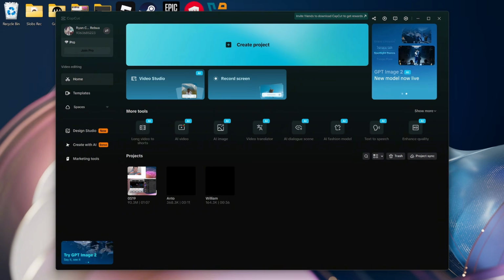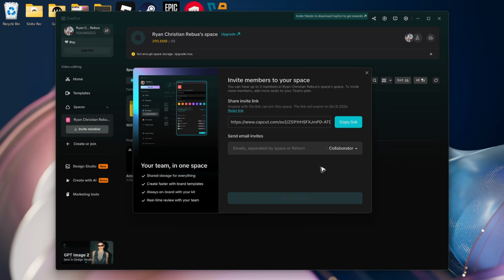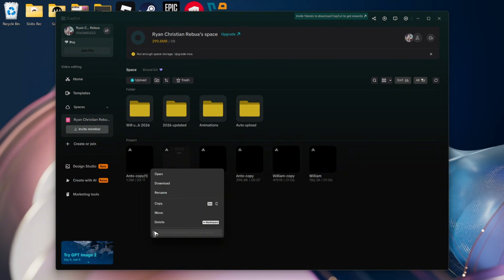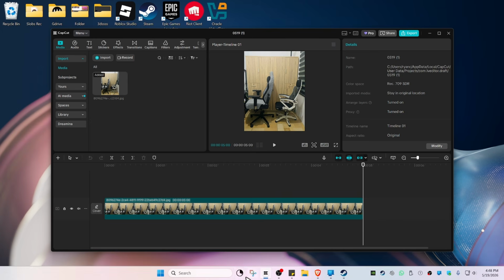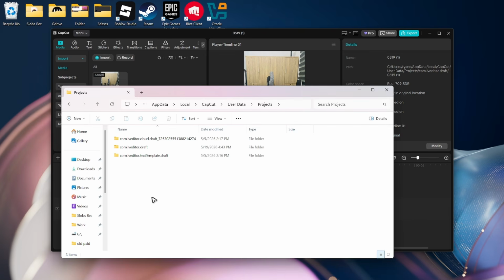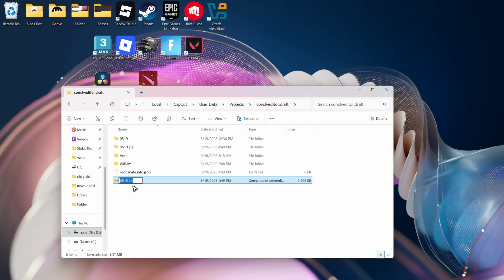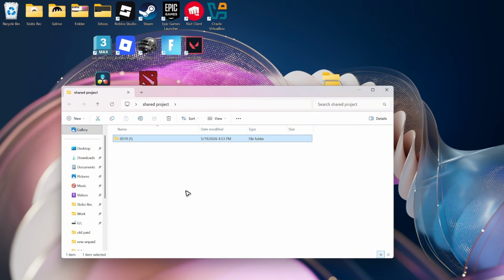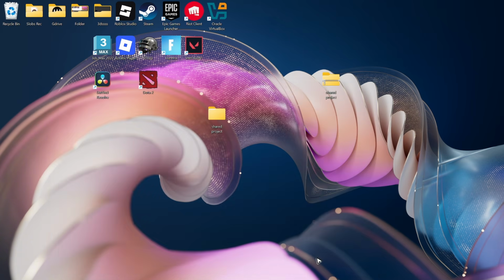How To Share CapCut Project So Others Can Edit (PC) (Easy Guide 2026)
How To Share CapCut Project So Others Can Edit (PC)

In this video, I will show you how to share a CapCut project so others can edit it on PC. Collaborative editing in CapCut allows teams, friends, and creators to work together on videos, templates, and projects more efficiently. Many users are unsure how to enable editing permissions or share editable project links correctly.

00:00 Introduction
00:10 Share CapCut Project For Editing